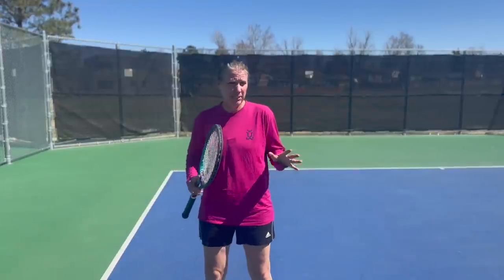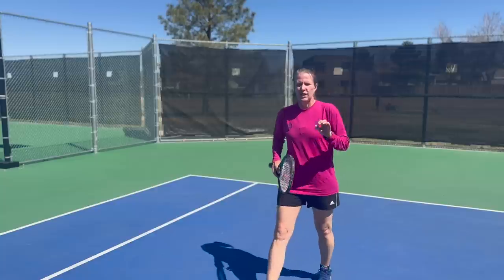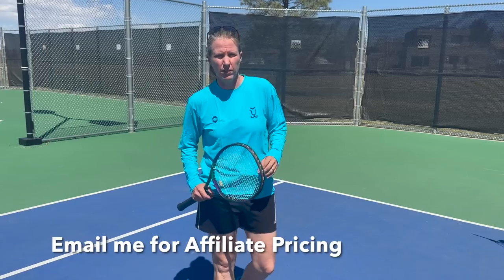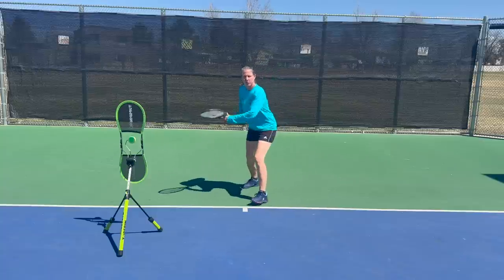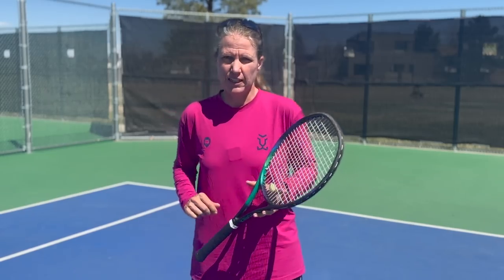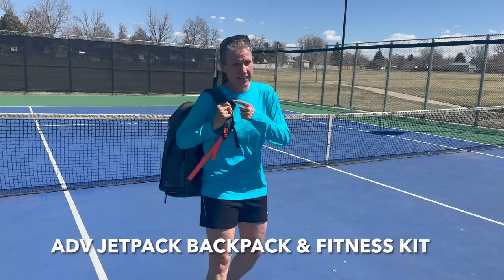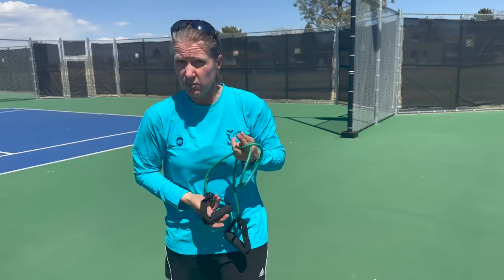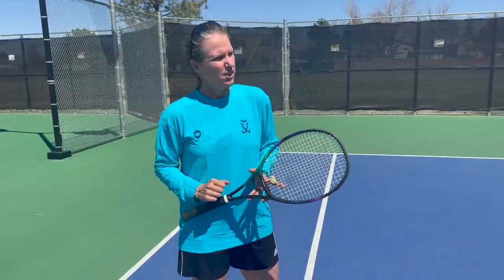5 Tennis Products That Will Make You A Better Player At Any Level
In this video, I'll be introducing you to five essential tennis products that will help you take your game to the next level.

Whether you're a beginner looking to improve your skills or an experienced player wanting to up your game, these products are designed to enhance your tennis experience and help you become a better tennis player.

I would have loved to have these 5 products when I played on the WTA Tour!

4) ADV JETPACK BACKPACK & FITNESS KIT

5) HYDRAGUN HEATPULSE KNEE MASSAGER
Use to save $15 (through May 31)